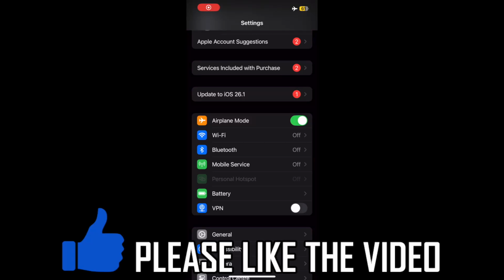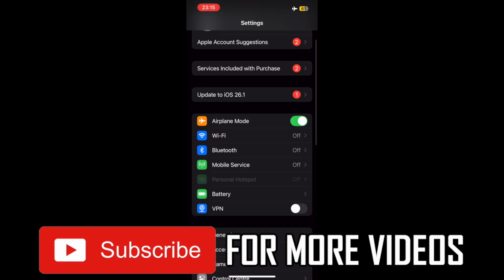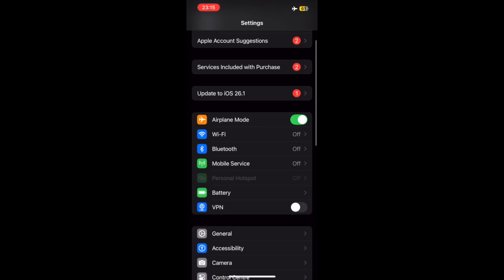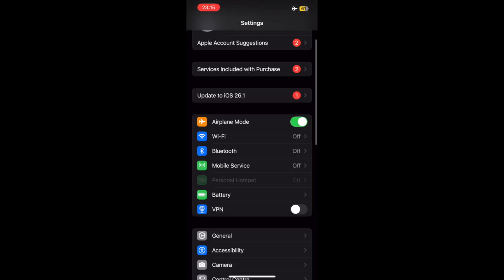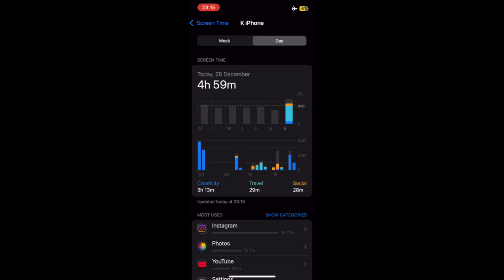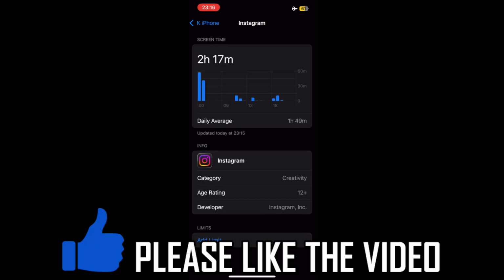How to See How Long You Use an App on iPhone (How to Check How Long You've Used Apps in iPhone)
How to See How Long You Use an App on iPhone (How to Check How Long You've Used Apps in iPhone). Step by step instructions of how to check how long you use an app on iphone or ipad. You can see how long you've used an app in iphone with the new ios update in 2026.